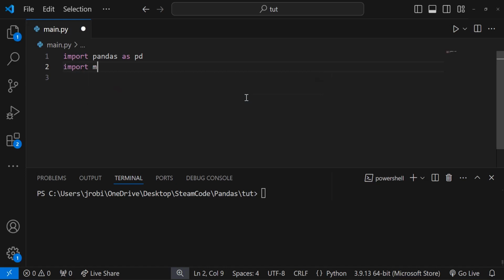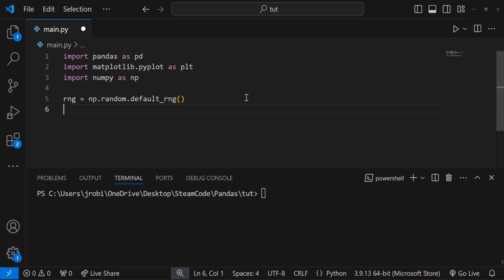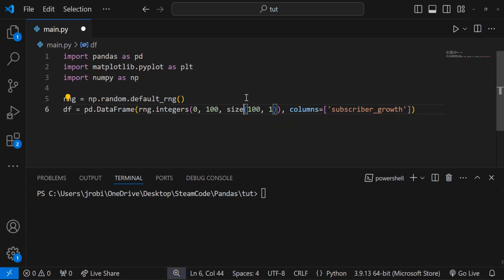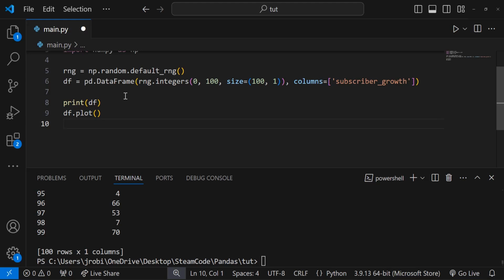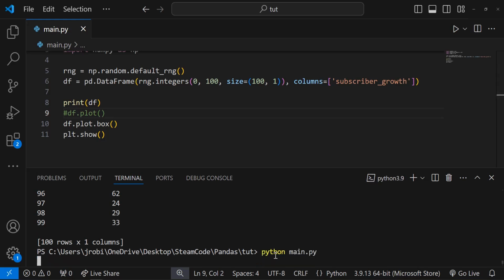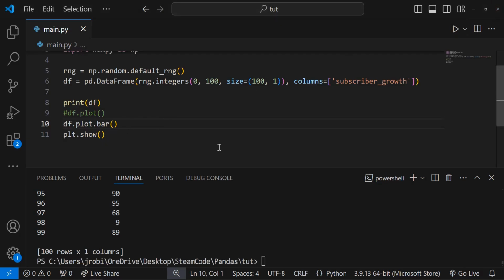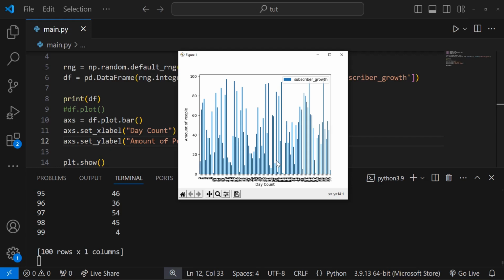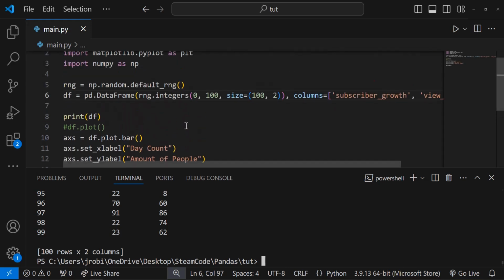Python Pandas Tutorial: Part 4 (Creating Basic Plots)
Hello everyone, welcome back to SteamCode! In this video, I show you how to create basic plots using Python Pandas. If you have any questions, please do not hesitate to leave them in the comment section down below!